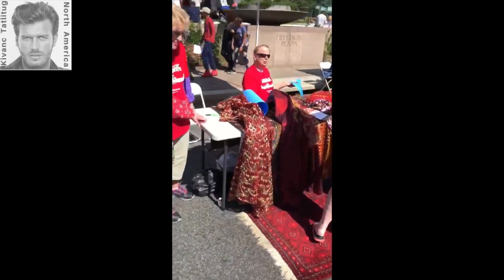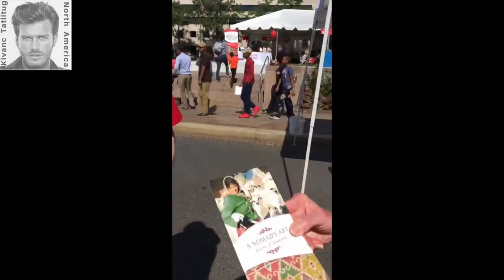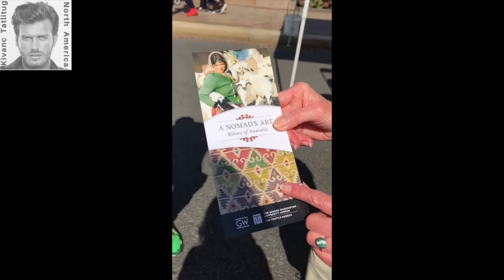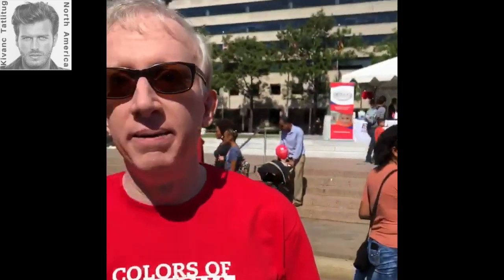DC Turkish Festival 2018❖ KTNA interview ❖ Textile Museum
Kivanc Tatlitug North America interviewed a representative from the George Washington University Textile Museum about the Kilims of Anatolia.

Turkish Festival in Washington DC. September 30, 2018

Want to learn more about Kivanc in English? Link to all our platforms (website, Facebook, Twitter, Instagram, and Pinterest)